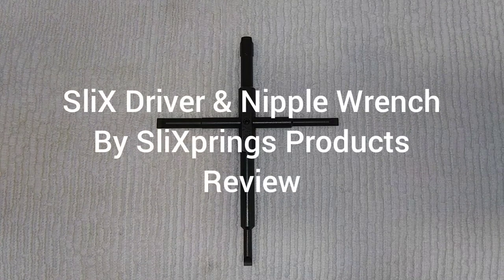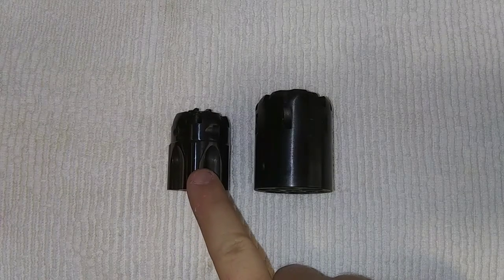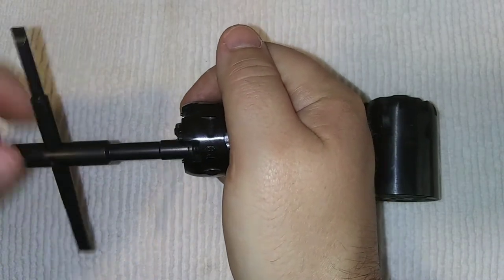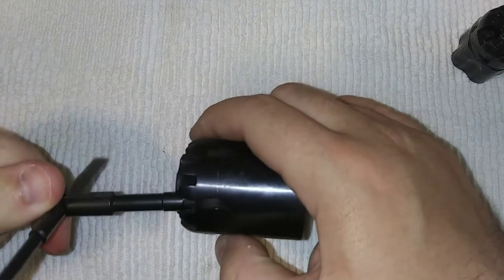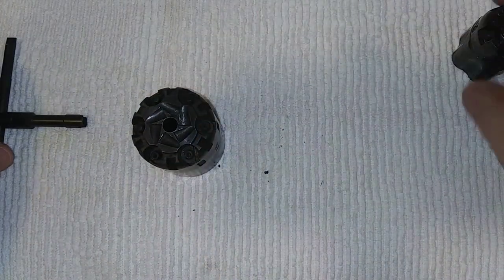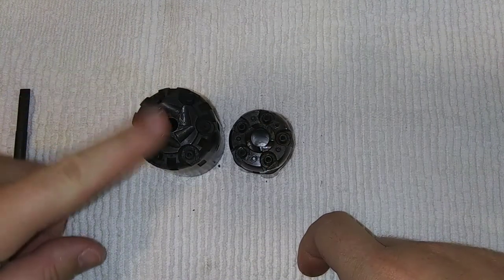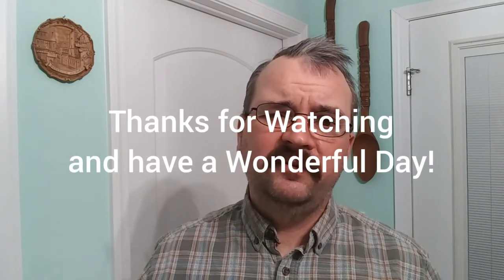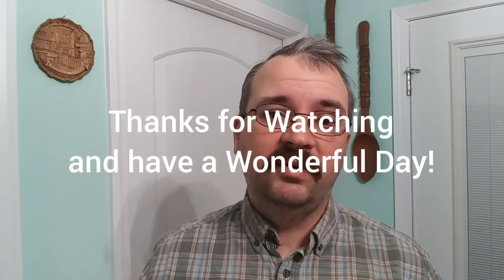SliX Driver & Nipple Wrench by SliXprings Products : Review